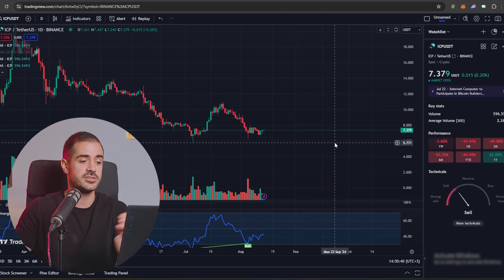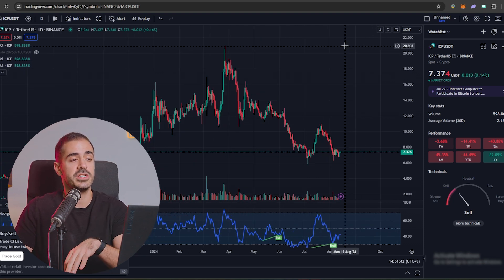Internet Computer (ICP) is the BEST Bitcoin Layer 2 | ep. 81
With the Deuterium Milestone achieved, developers now have the tools to create more advanced and trustless applications on Bitcoin, leveraging ICP’s capabilities.

Episode 81 of the Blockchain Pill Weekly Review, covering the most exciting Internet Computer news.

Timestamps
0:00 Intro
0:28 How ICP acts as a Bitcoin L2
0:38 Deuterium Milestone Features
1:30 ETH CC Keynotes
1:54 Increase in CK Tokens adoption
2:25 DFinance Podcast
3:04 ICP Price
4:18 Dragginz Updates
5:01 Build your AI agent with ELNA
5:16 OpenFPL Updates
5:42 ICP Swap sandwich attacks